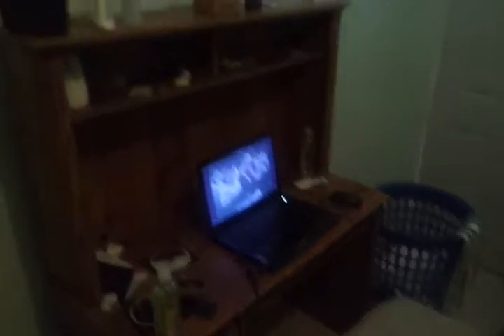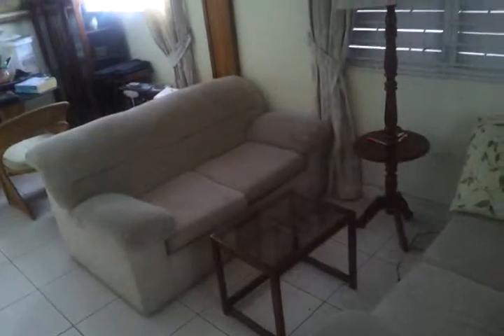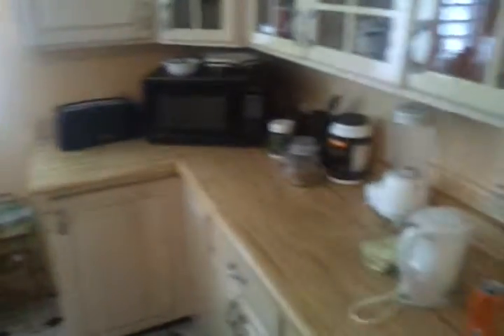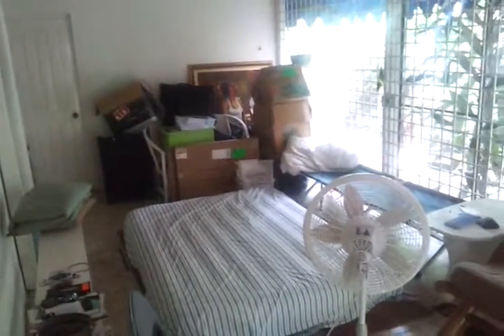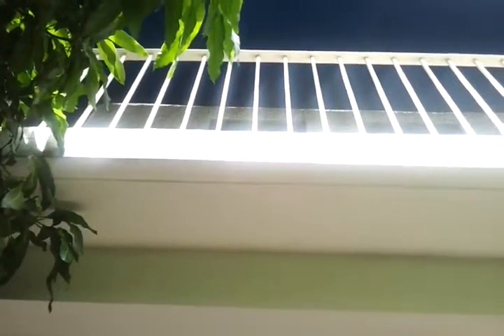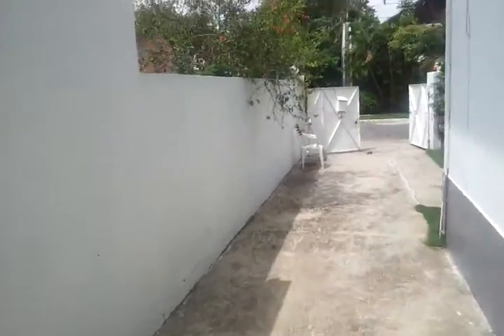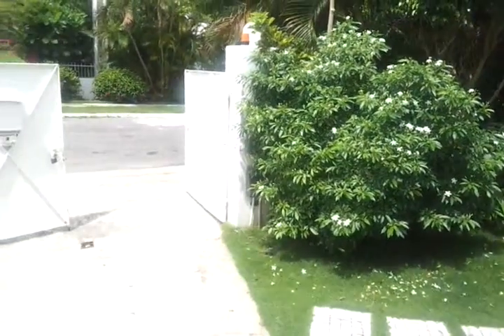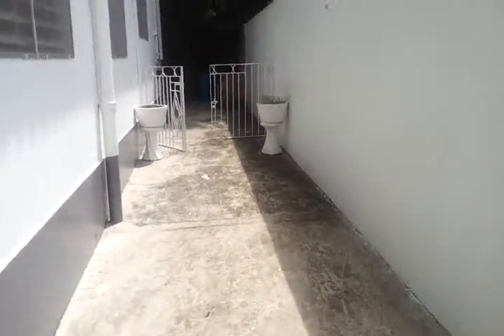Jamaican house tour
To see how I was able to live in Jamaica FULL TIME with nothing more than Wifi and a dream, go